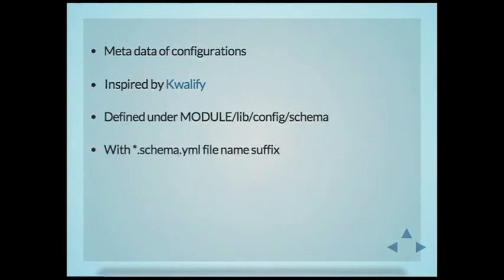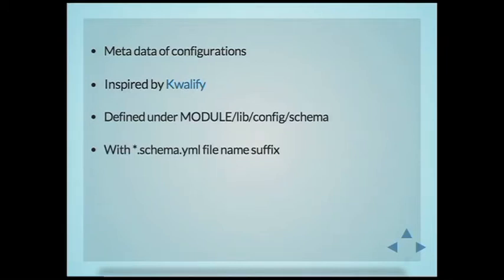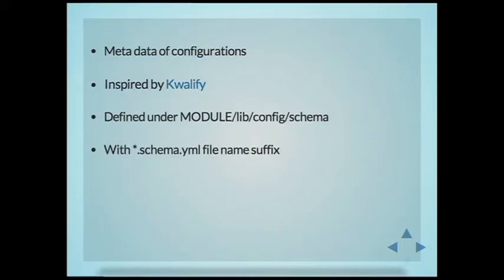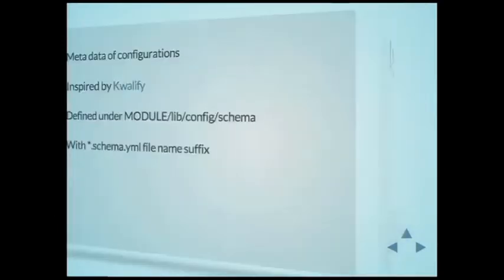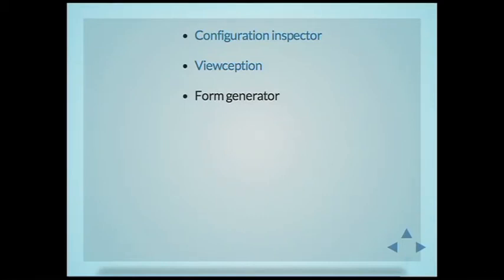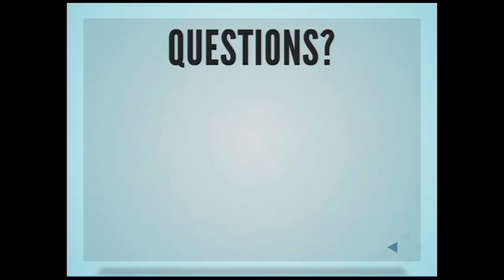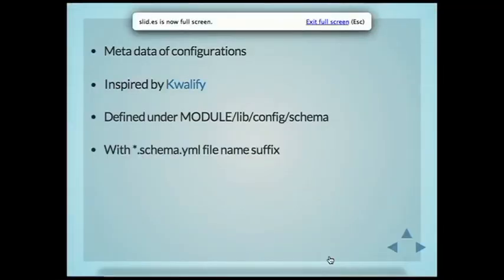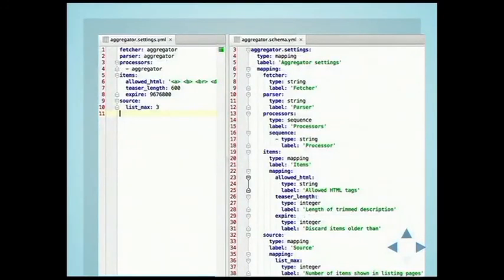Configuration schema in Drupal 8 - Vijayachandran Mani